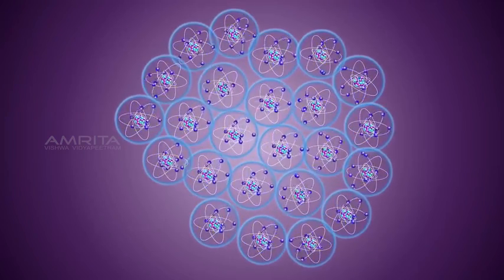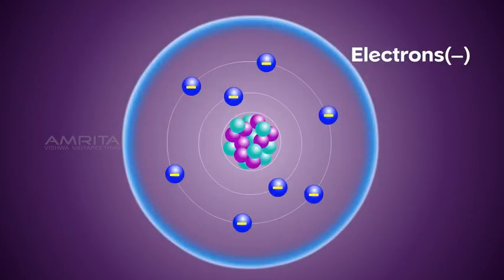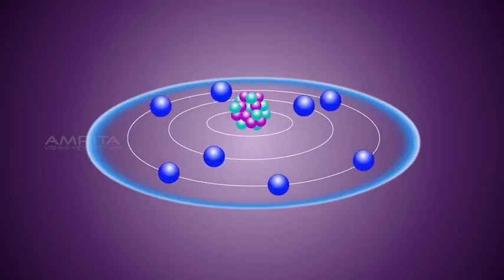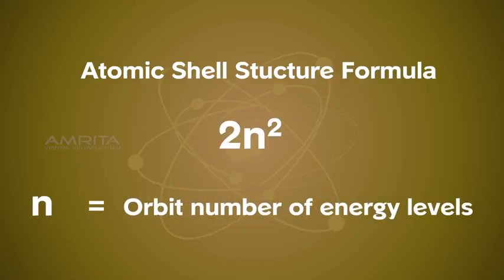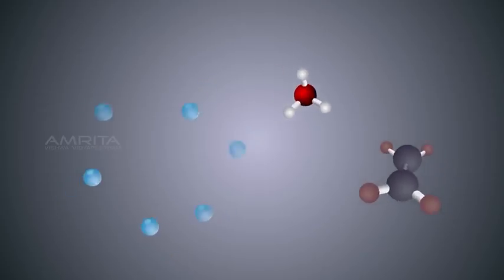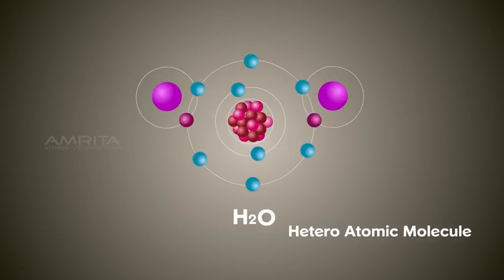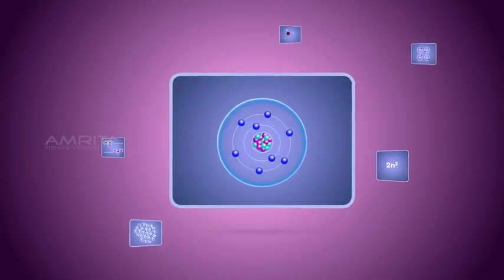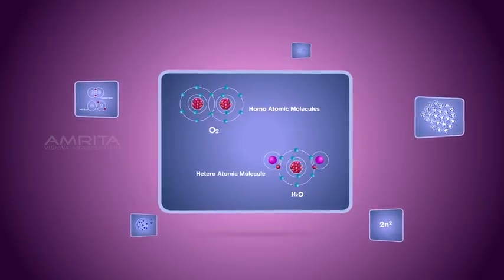February 19, 2018